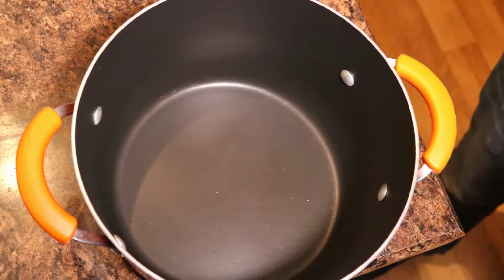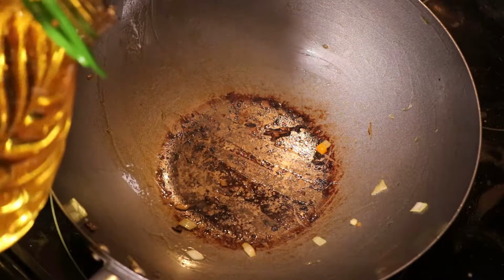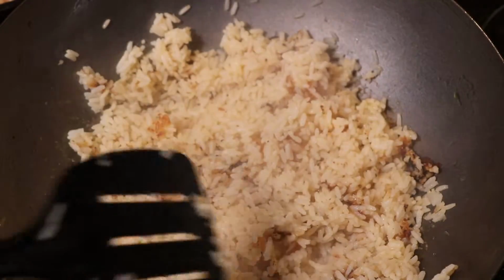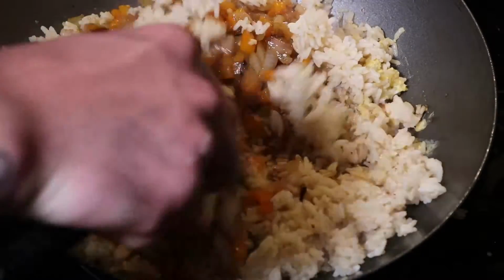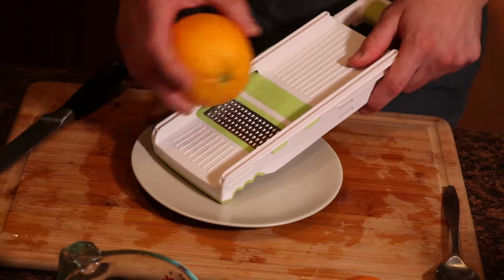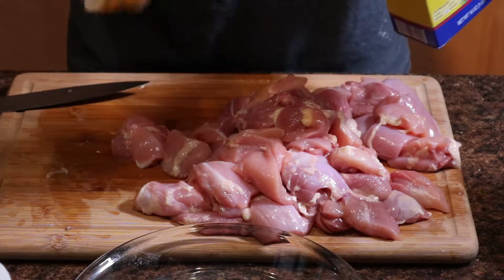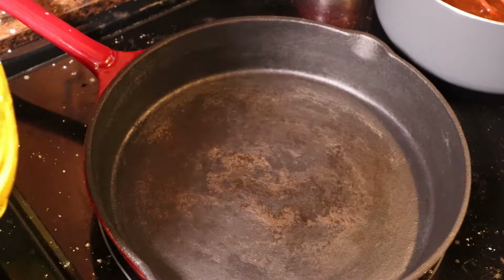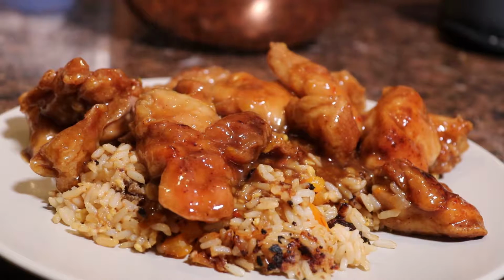Homemade Orange Chicken - Cross Country Kitchen - California Pt. 3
This week on Cross Country Kitchen we make a Homemade version of Panda Express' Orange Chicken w/ vegetable fried rice.